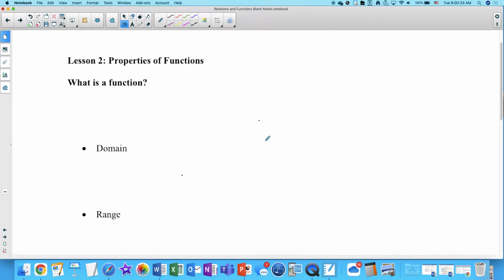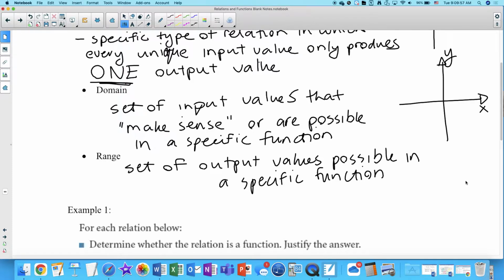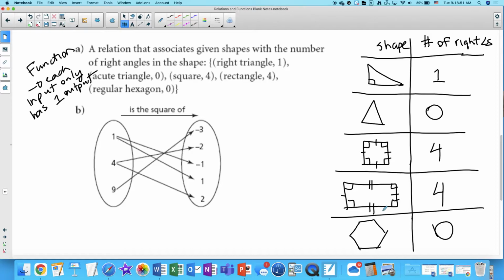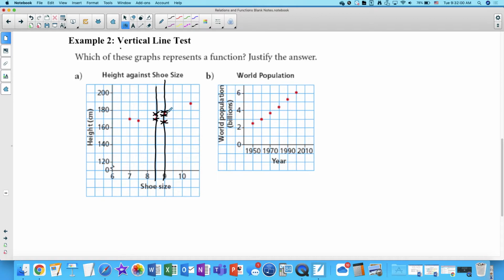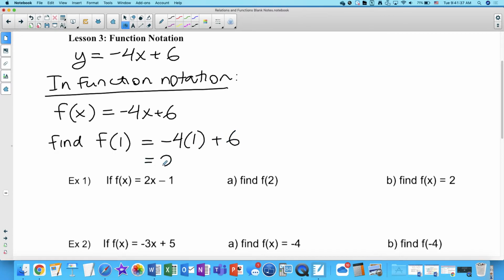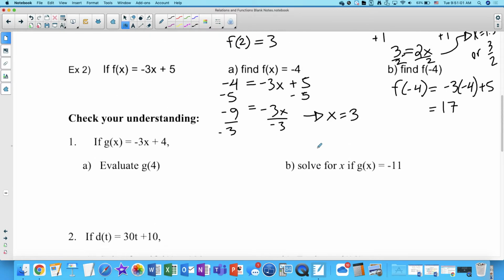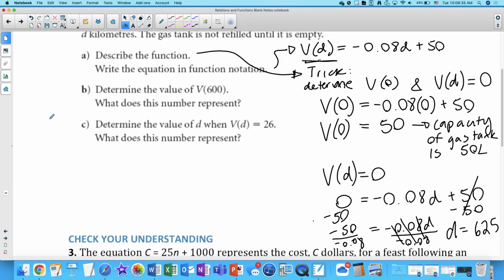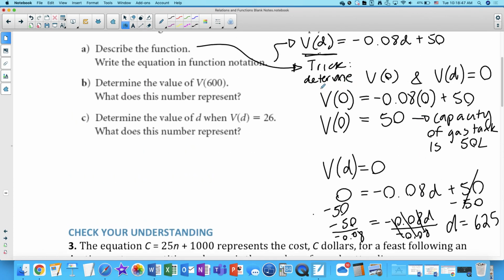Math 10C Functions